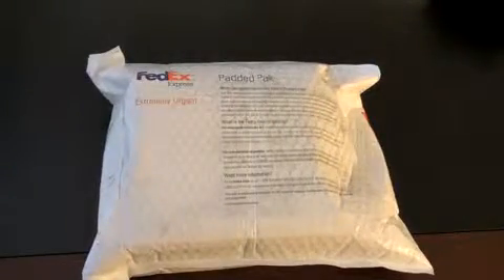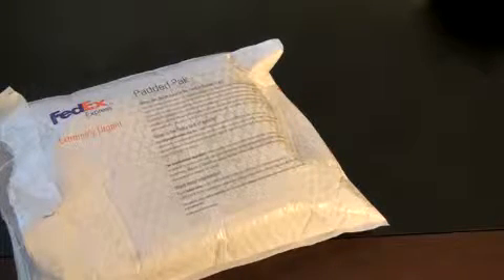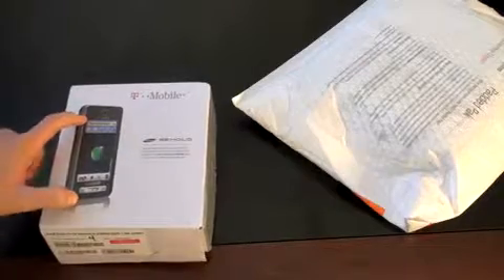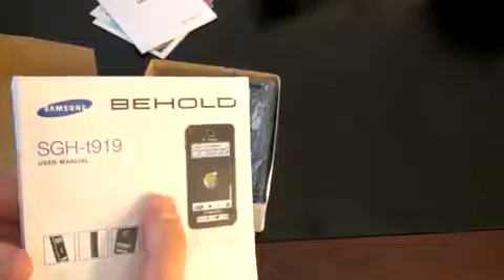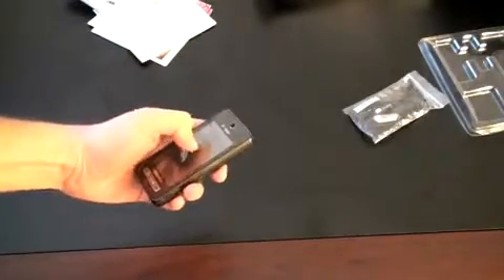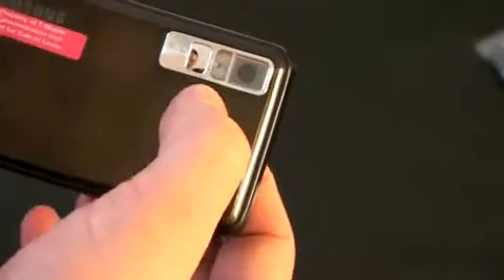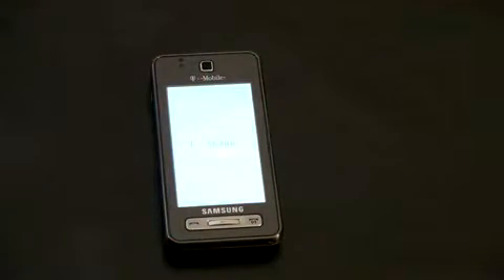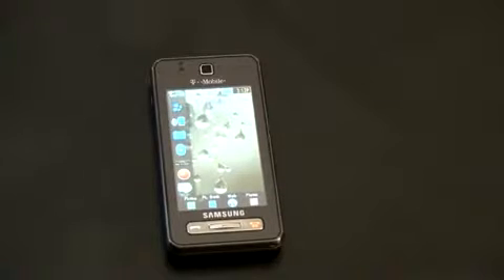Samsung Behold Unboxing1583